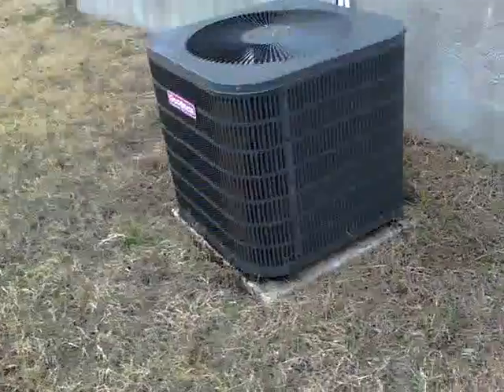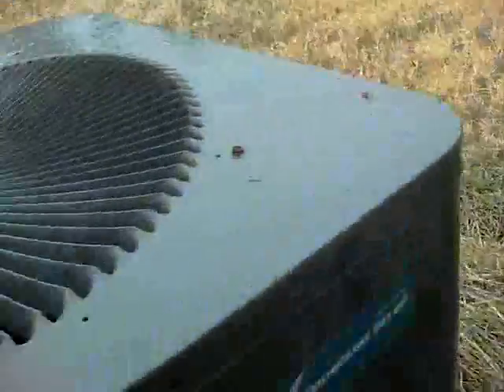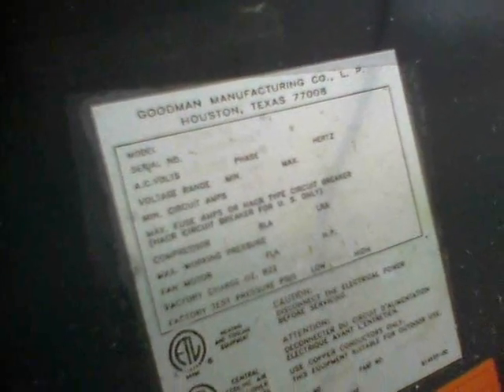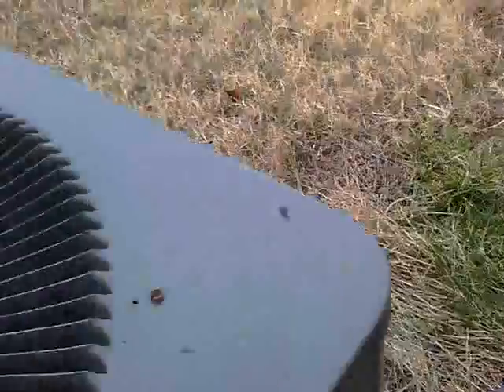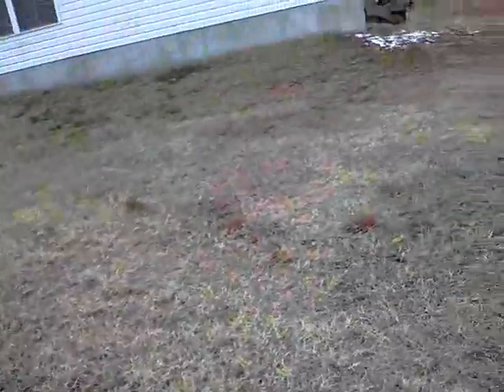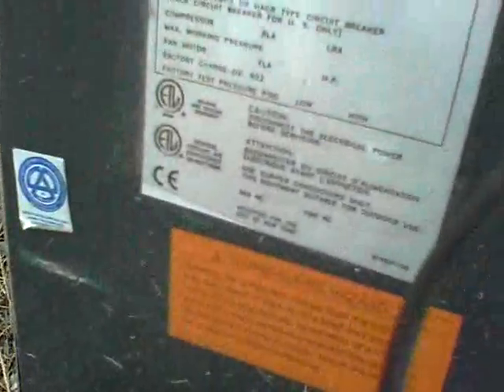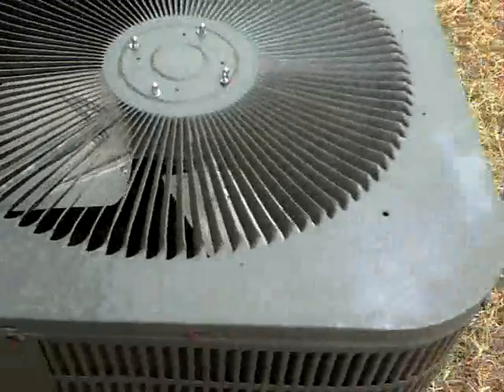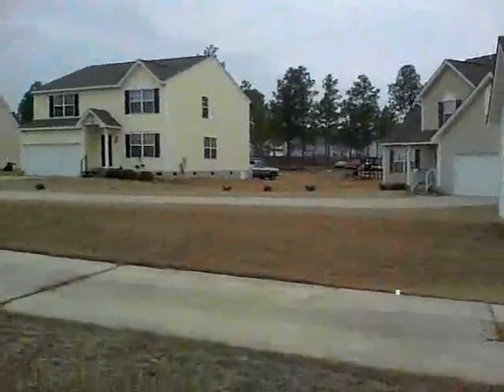HVAC Revisit 2011 2005 Goodman Heat Pump!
remember this little Goodman?